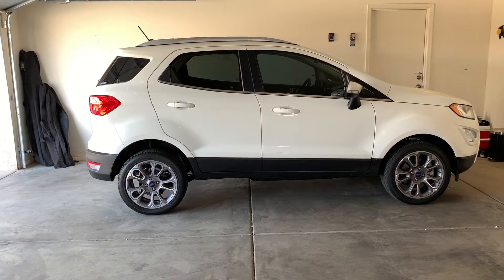Micro SUV vs Micro Dj system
Noiz attempts to load an entire micro sound system, lighting, controller and gig bag in his new micr SUV.

Gear used
(2) QSC CP8 tops
(2) QSC KS112 subwoofer
ADJ Pro Event Table
Chauvet Gigbar 2
Gig bag
Stands